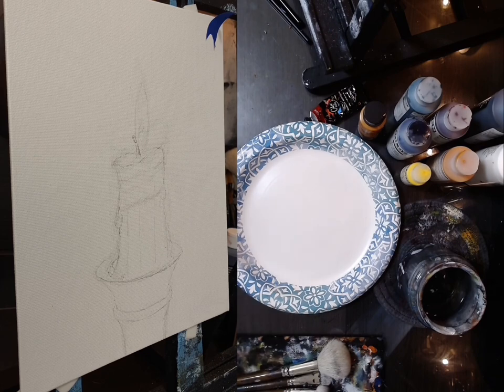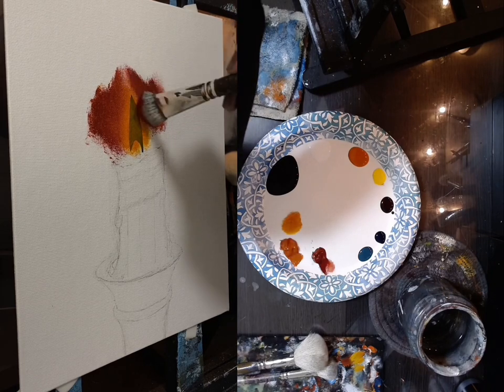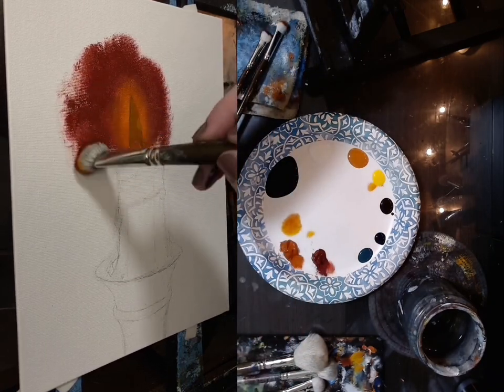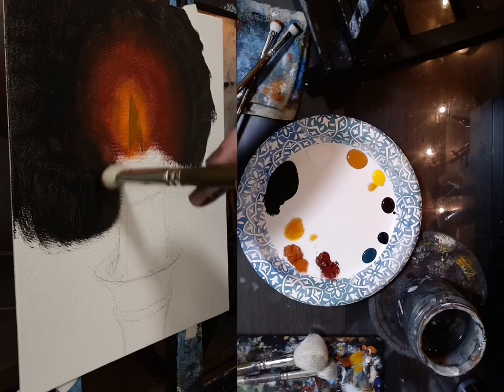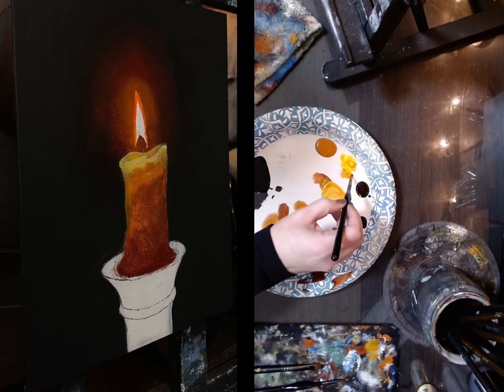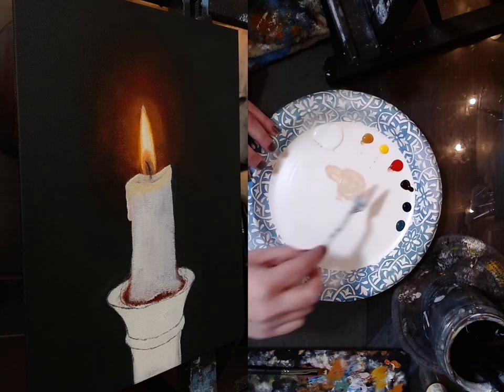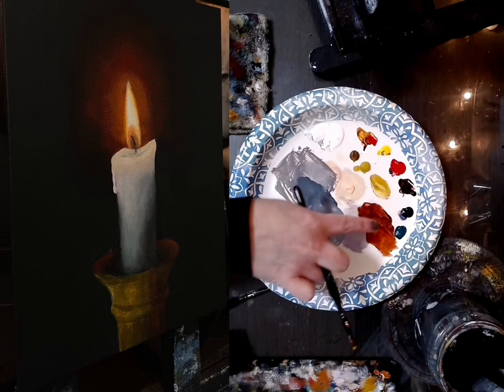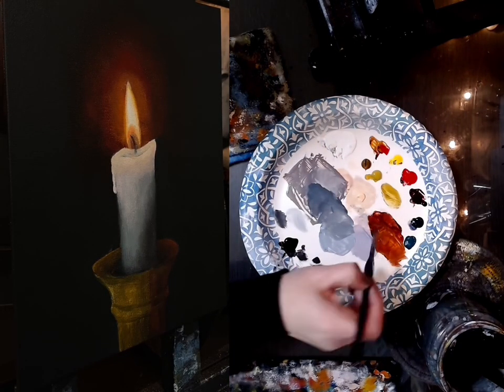Candle - Acrylic Painting Tutorial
Background: Black
Backgorund around flame: Crimson red, terra cotta/orange, cad yellow, & black
Fire: Crimson red (in the video I accidentally say "Alizarin crimsion"), Cad yellow & white
Candle: Top of the candle is Flesh Tint (ColorbyFeliks), blends into a light blue mix (Prussian blue, white, alizarin crimson). That blends into a darker blue (more Prussian blue)
Candle stick: Raw sienna & yellow ochre (ColorbyFeliks) and alizarin crimson

Daco Clarity
Daco fine detail
Canvas Panel by Fredrix

Say Hello!